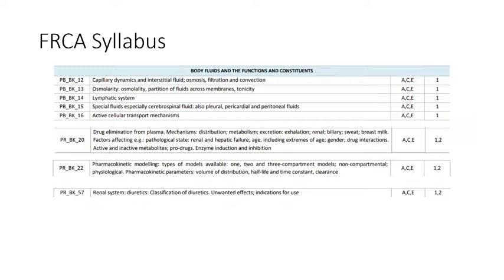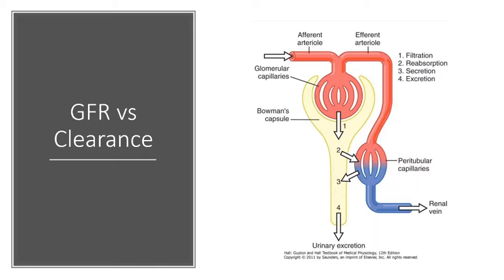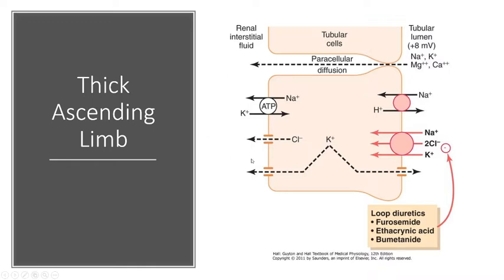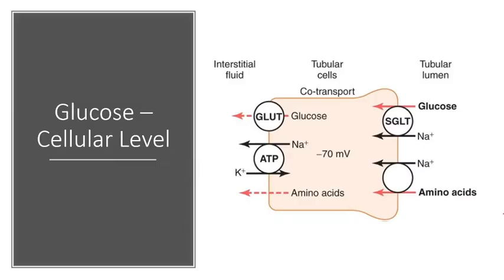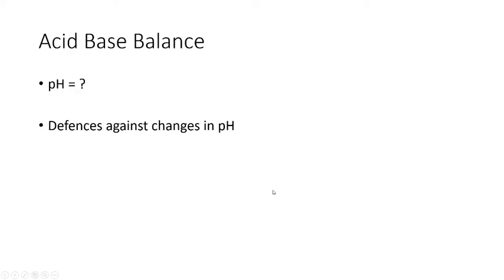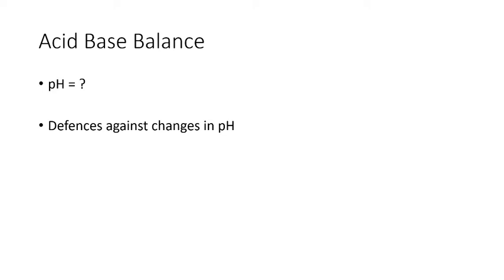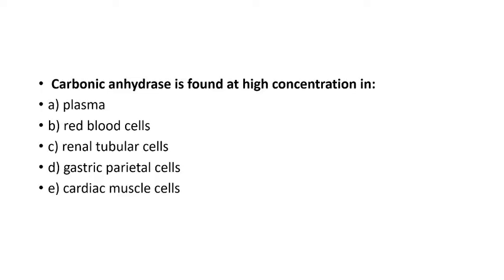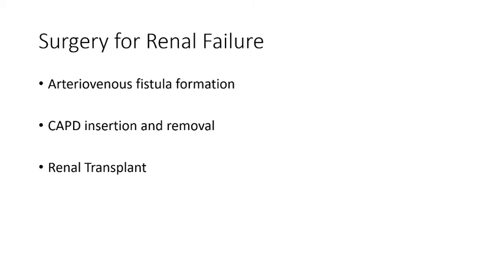Primary FRCA Teaching 17/3/20